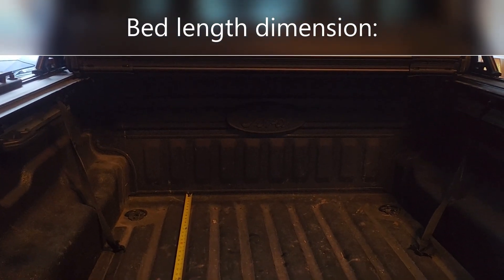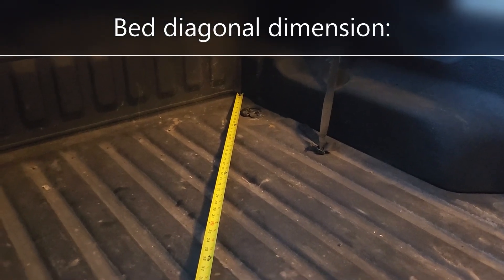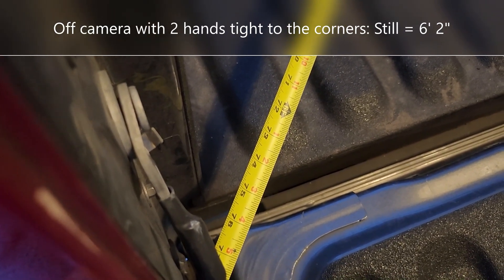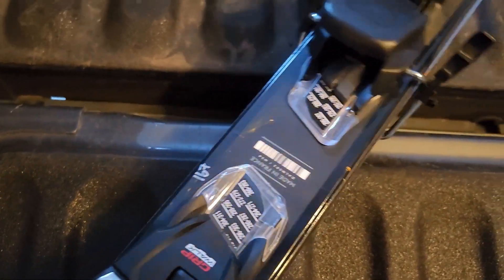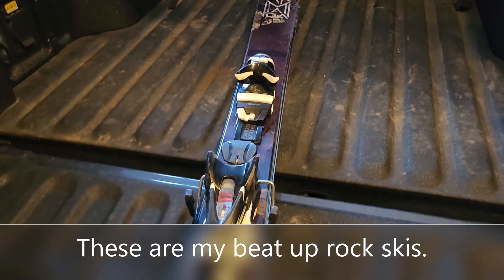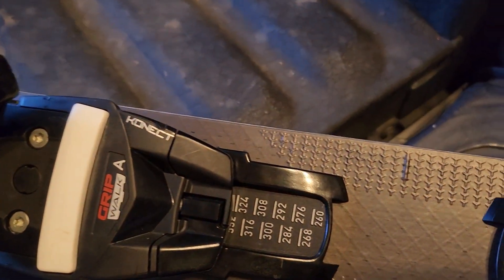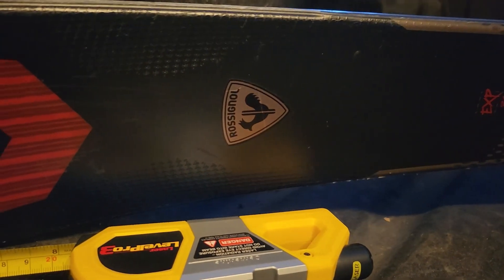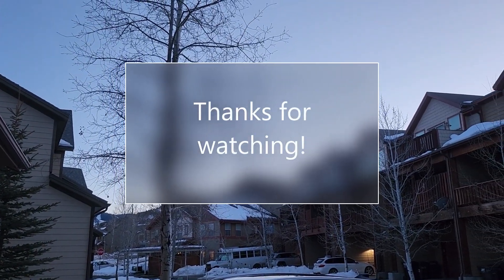What size skis fit in a Ford Maverick bed?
We have a lot of gear here in Park City! We use the bed of our Mav XLT Turbo AWD 4k LUX 360 carb gray to determine the maximum ski size that will fit diagonally with the tailgate closed.

Ford Maverick Truck Maverick Pickup Maverick Review 2022 Maverick 2023 Maverick 2024 Maverick 2025 Maverick XL Maverick XLT Maverick Lariat Maverick Hybrid Maverick EV Maverick EcoBoost Maverick Turbo Maverick 2.0 Maverick AWD Maverick FX4 Maverick Tremor Maverick Lift Maverick Off Road Maverick Camp Maverick Modifications Maverick Constraints Maverick Delay Maverick Order Maverick Build Maverick Ride Maverick Test Maverick Drive Maverick Quality Maverick Problems Maverick Recall Maverick vs Maverick Bed Maverick Tonneau Maverick Cover Maverick Wheels Maverick Rack Maverick Cargo Maverick Storage Maverick Aftermarket Maverick Colors Maverick Road Trip